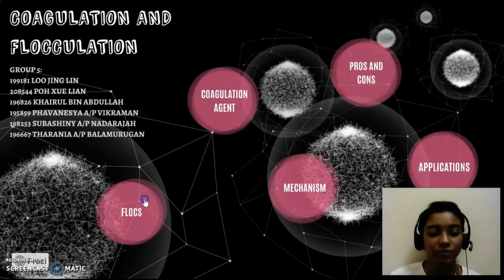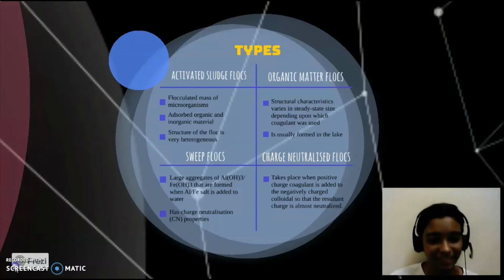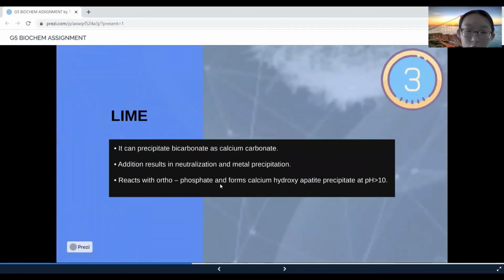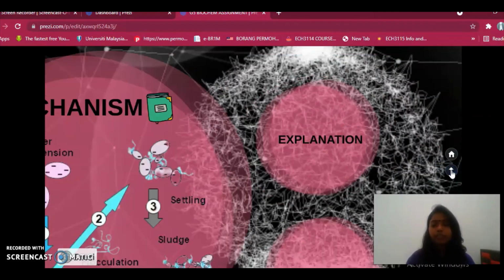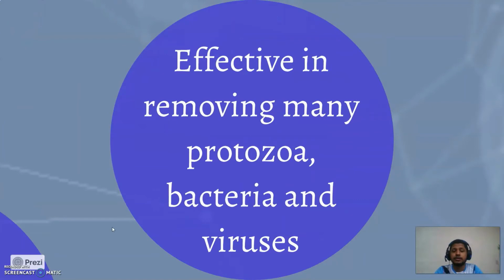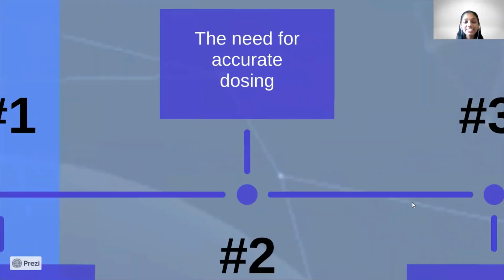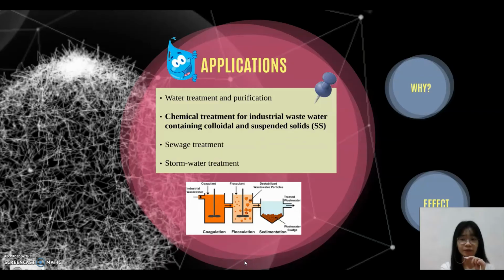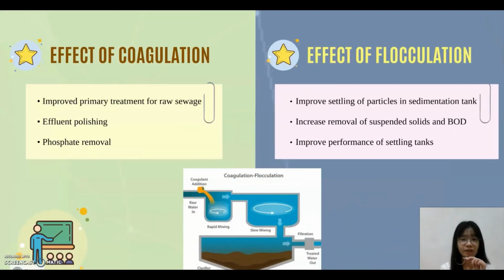ECH3201 | Biochemical Engineering | Downstream Processing | Coagulation & Flocculation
Group Members:
1. Khairul Bin Abdullah  (196826)
2. Loo Jing Lin  (199181)
3. Phavanesya A/P Vikraman  (195859)
4. Poh Xue Lian  (208544)
5. Subashiny A/P Nadarajah  (198253)
6. Tharania A/P Balamurugan  (196667)